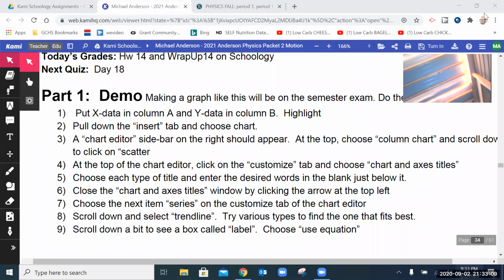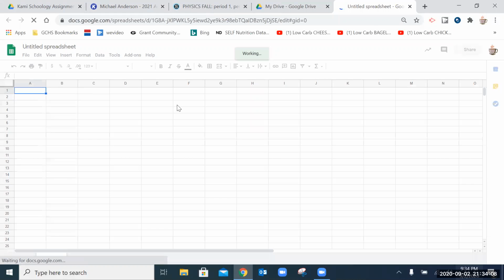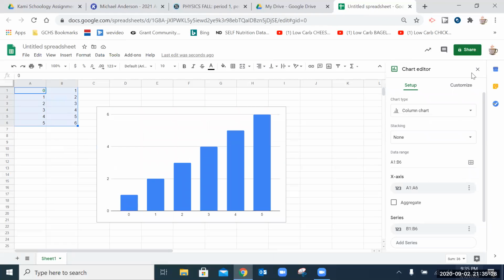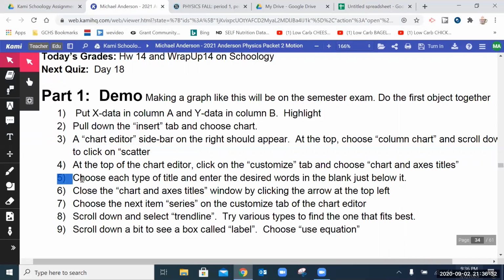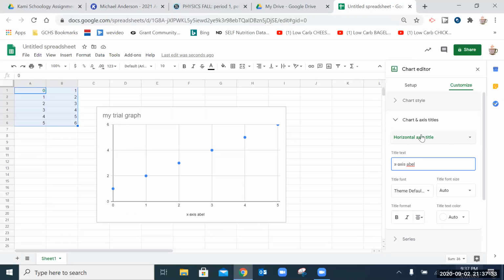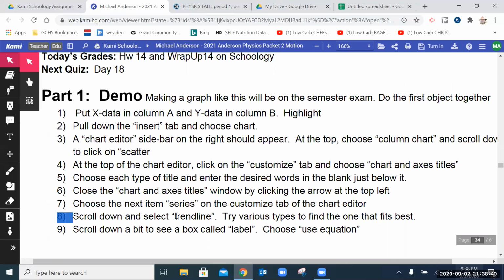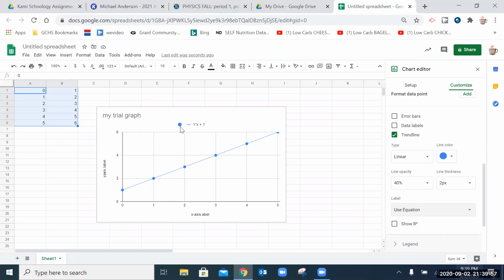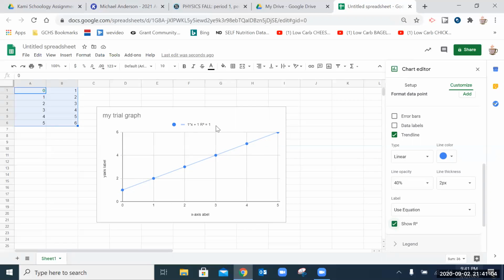bulldog physics lesson 14 graphs